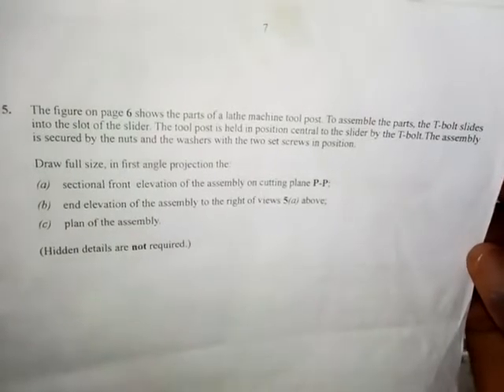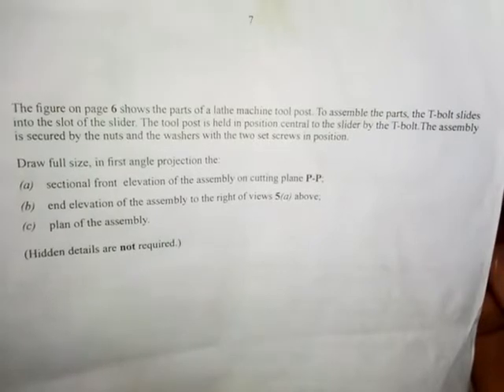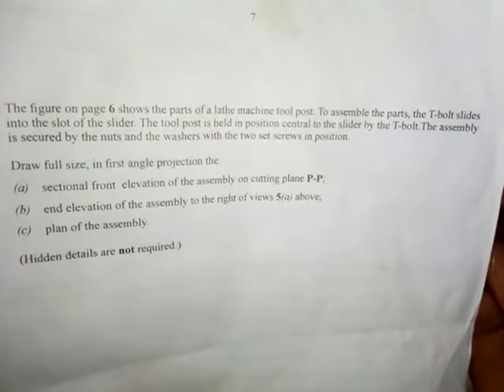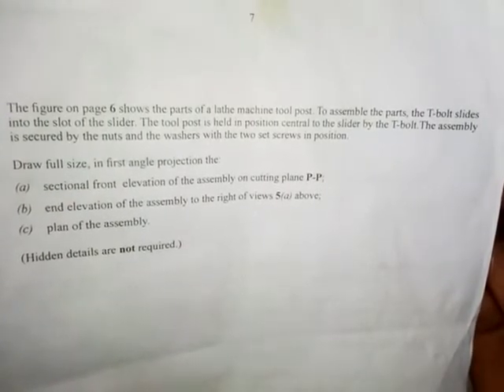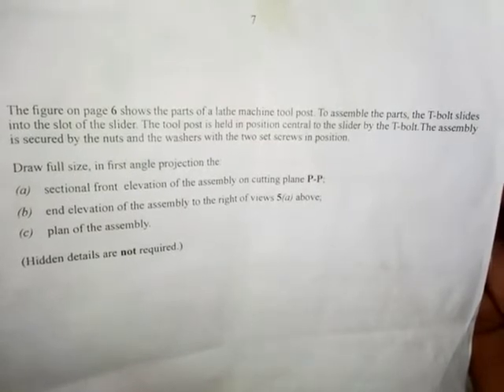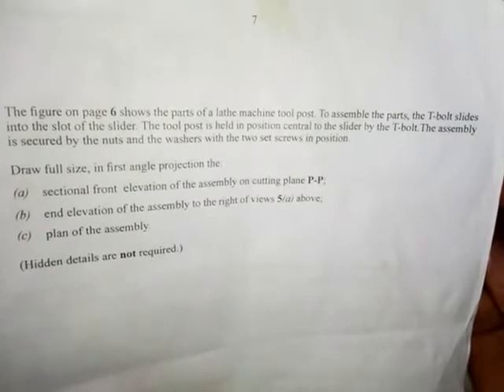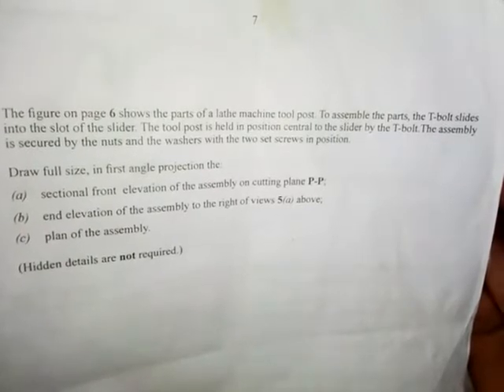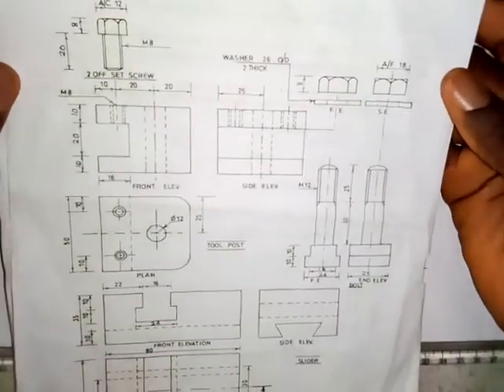Mechanical Drawing II Part 1